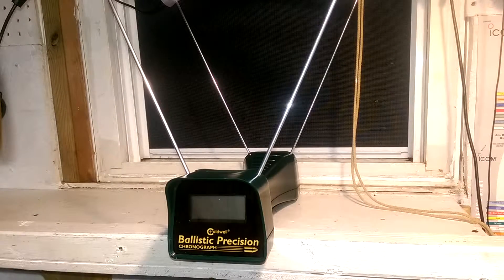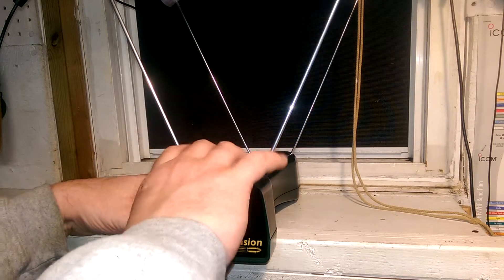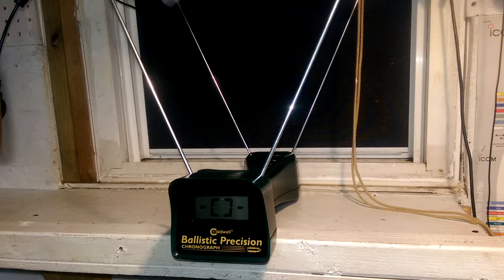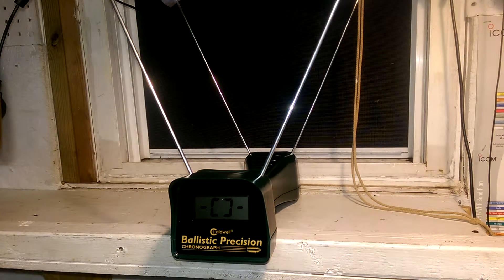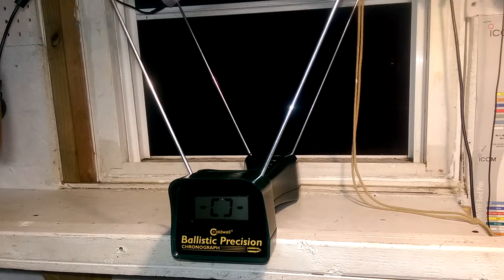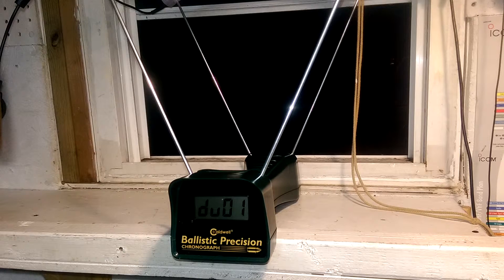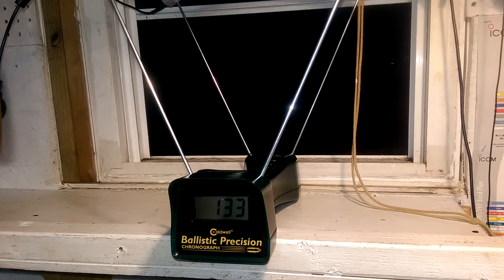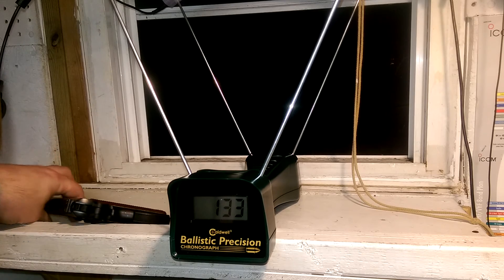Caldwell Ballistic Precision Chronograph Testing with spring loaded AirSoft 1911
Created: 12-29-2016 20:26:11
Description: Airsoft 1911. 20 gram 6mm bb
Notes 1:
Notes 2:
Distance to Chrono (FT): 5.00
Ballistic Coefficient: 1.000
Bullet Weight (gr): 3.000
Altitude (FT): 0.0
Temp: 32 °F
BP: 29.40 inHG
Shots
#     FPS        FT-LBS     PF
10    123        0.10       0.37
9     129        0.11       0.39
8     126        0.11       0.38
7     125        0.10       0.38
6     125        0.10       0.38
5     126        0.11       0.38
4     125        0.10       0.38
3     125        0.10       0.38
2     ERROR 3
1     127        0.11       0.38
Average: 125.67
StdDev: 1.66
Min: 123
Max: 129
Spread: 6
True MV: 125.74
Shots/sec: 0.29

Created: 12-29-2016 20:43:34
Description: Airsoft 1911. 20 v 2nd
Notes 1:
Notes 2:
Distance to Chrono (FT): 0.50
Ballistic Coefficient: 1.000
Altitude (FT): 490.0
Temp: N/A
BP: N/A
Shots
#     FPS        FT-LBS     PF
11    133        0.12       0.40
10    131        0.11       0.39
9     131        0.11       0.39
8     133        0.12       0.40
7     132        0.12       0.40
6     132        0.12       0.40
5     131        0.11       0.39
4     ERROR 2
3     ERROR 2
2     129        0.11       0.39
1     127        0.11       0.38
Average: 131.00
StdDev: 1.94
Min: 127
Max: 133
Spread: 6
True MV: 131.01
Shots/sec: 0.10
Group Size (IN): 0.00